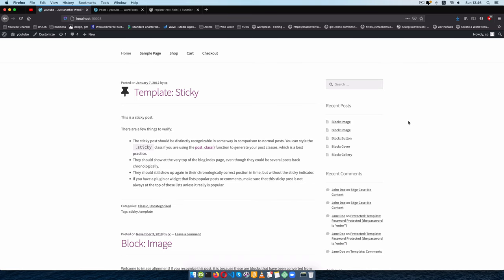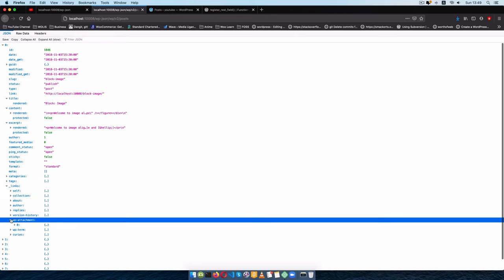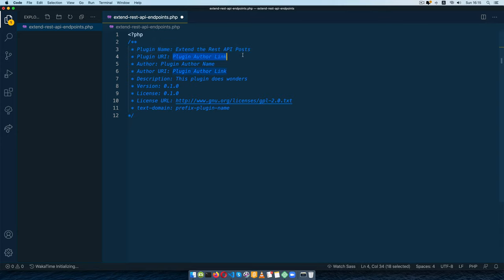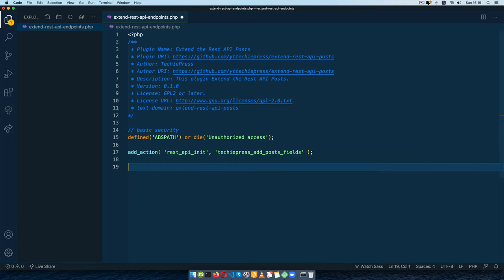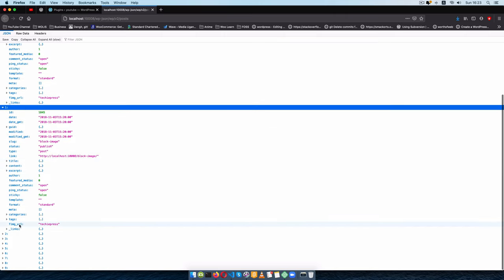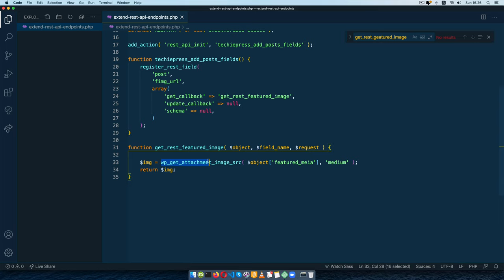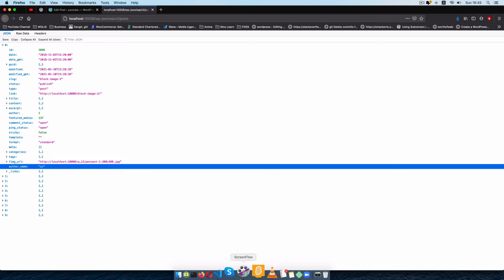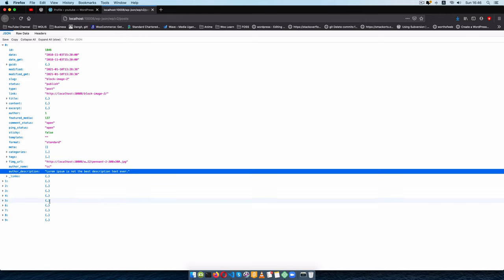Extend WordPress REST API :: Add Fields to Posts Endpoint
In this video, learn how to Add Fields to Posts Endpoint to Extend WordPress REST API the default endpoint to serve more server side rendered data to your external application.

00:00 Challenge Introduction
00:51 Explaining the challenge
01:17 Expounding REST API Endpoints
02:18 Why WordPress as Headless CMS
03:55 Coding the REST API Endpoints plugin
06:55 Register REST API fields
09:26 Add Featured Image to the Endpoint
13:24 Add Author Name to Endpoint
14:35 Add Author Description to Endpoint

Leave any questions in the comment section.

To Get a Domain and WebHosting

LEARN MORE IN THE WELL CURATED PLAYLISTS BELOW